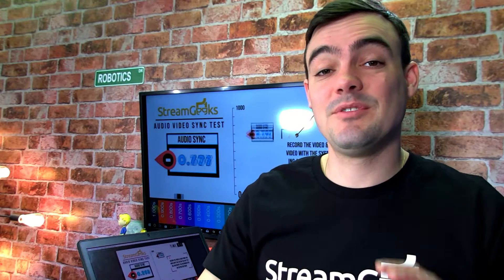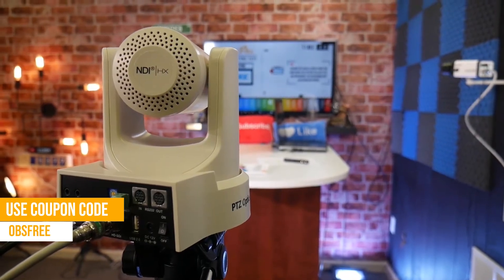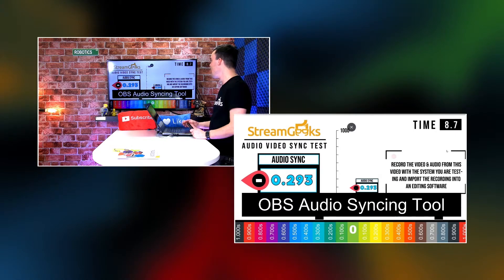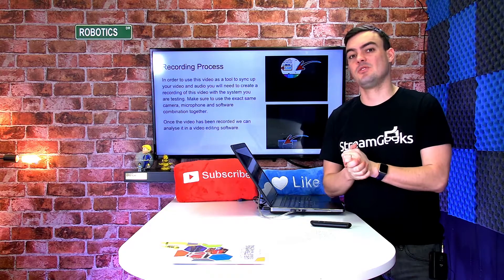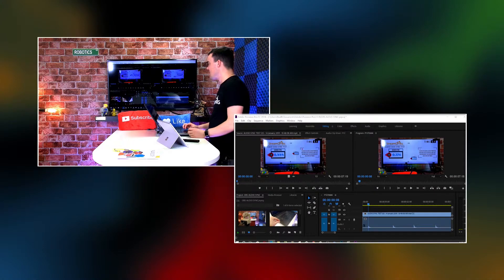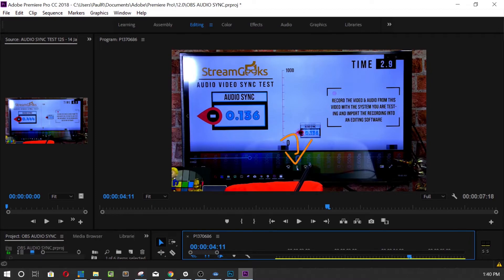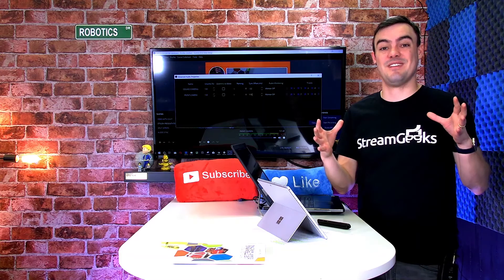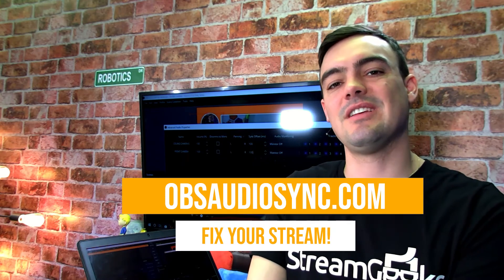How to fix audio sync issues in OBS with the New OBS Audio & Video Sync Tool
The OBS Audio and Video Sync Tool has been designed to answer the important question of how much audio delay an Open Broadcaster Software user should apply in their live streaming system. The tool is a video that combines a visual scale of time with a countdown timer looping in sync with audio blips every second. OBS users can capture a video and audio recording of this tool to accurately determine the amount of audio delay they should apply to their live streaming system to sync up their audio and video streams.

The OBS Audio Video Sync Tool includes a color-coded time scale to quickly measure the amount of time needed to sync your video and audio. The tool also includes an audio syncing bar accurate to one-thousandth of a second. To use this tool you simply need to record the video and audio from the video with the system that you wish to test. This would be your OBS or other video production software with all of the included hardware you are testing. Therefore you will need to record this video with the camera and microphone that you are attempting to sync up. Once this video has been recorded you can import this recording in a video editing software to diagnose.

Once your recording has been made and imported into your video production software you will be examining the audio section of the recording. Because OBS allows us to delay the audio of our microphone sources, we will be examining the audio sync reading from our video and determining the amount of delay we need to add to our audio sources to sync up our video. Using the video recording you can scrub through the video looking for your audio blips. Generally, the audio will be recorded faster than the video. Therefore you can use the audio sync reading as a guide to adjusting your system.  Once you have determined the amount of audio delay your system will require it’s time to apply that audio delay in OBS.  You can open up the Advanced Audio Properties in OBS by clicking the settings cog next in the audio section of OBS.

One of the most common issues users have with the OBS software is simply syncing up the audio and video streams coming from multiple pieces of hardware into their live streaming computer. It is possible to sync up audio and video sources “upstream” from your video production software by using a capture device such as a Magewell USB 3.0 pro capture card. In this scenario, the audio, and video by a single device which uses the same drivers to connect to OBS. One of the main culprits with audio and video sync issues is the fact that different products use various drivers with differing latency for conversion.